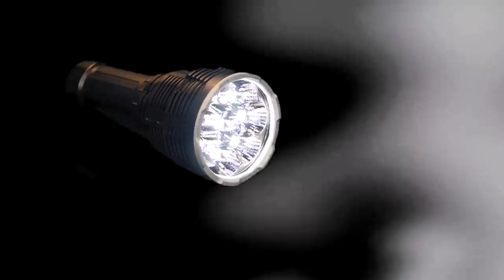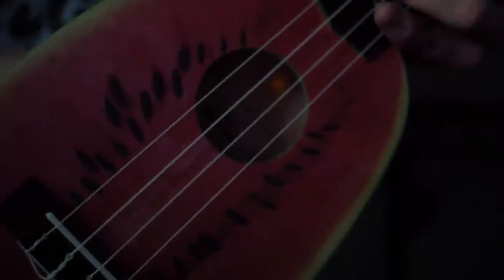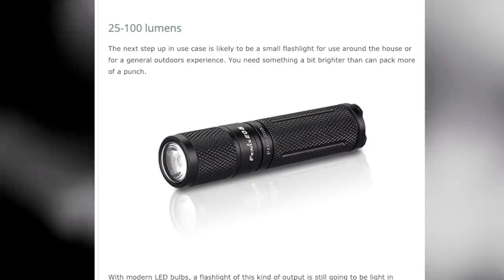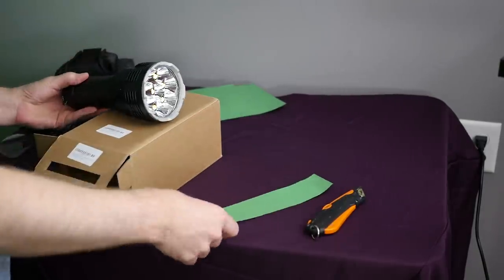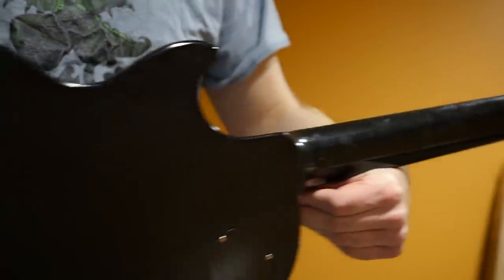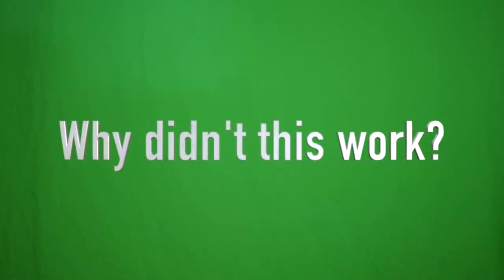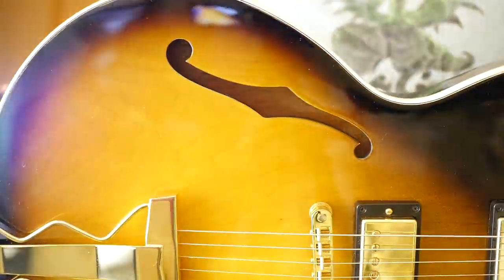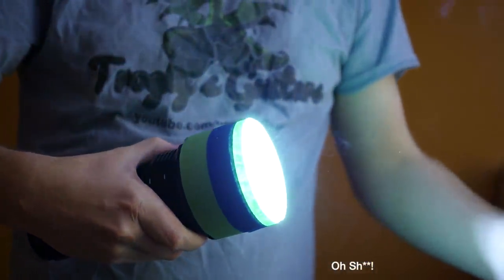Can You See Weight Relief With an Ultra Powerful Flashlight?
Search eBay for Flashlights

In this video, I decided to test a theory that a commenter left on my last video when I talked about wanting to get an X-ray in order to visually document weight relief on guitars for my show.

He hypothesized that you might be able to get a crazy powerful light to shine though the back of the instrument in order to get some light to shine through the top in the chambered /swiiss cheese weight relived areas.

I tested this on my Glarry Ukulele before purchasing the DX80 32000 lumins flashlight and I could see the light through the uke. This made me think, it was worth trying - just in case.

Find out if it is possible in this video!